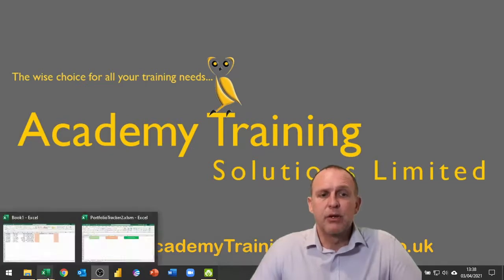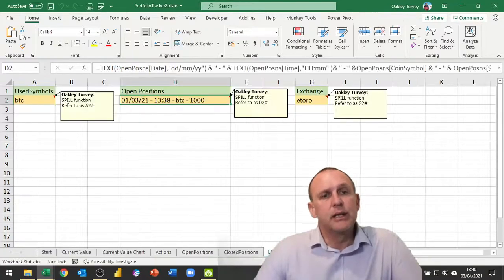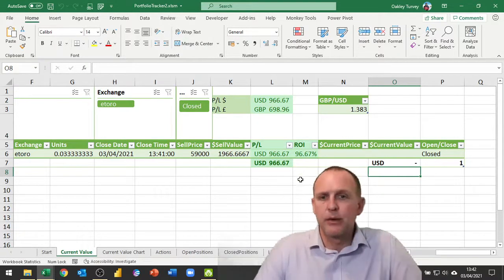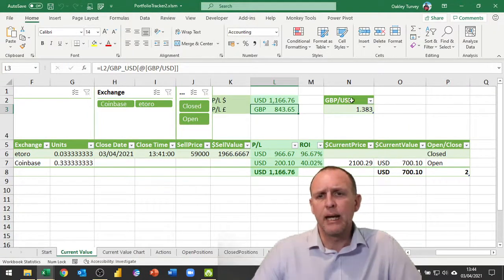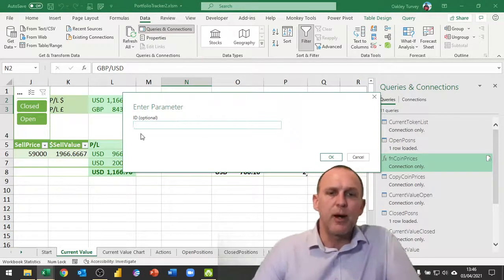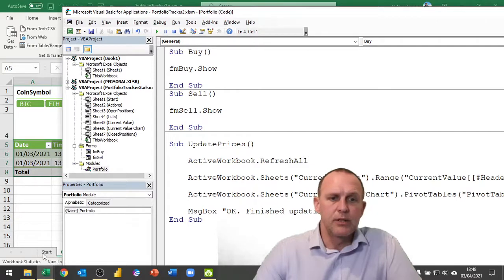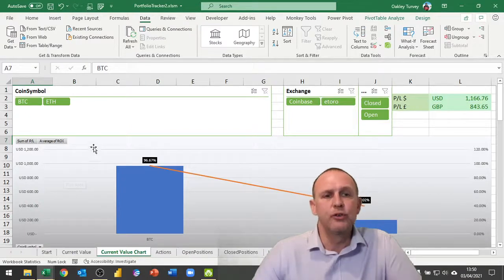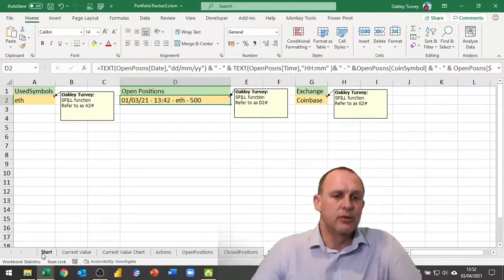Excel Crypto Portfolio Tracker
Just a little example of a simple Crypto Portfolio Tracker I have made to keep a record of both open and closed positions.
If you want a copy to download then pop your email in the comments below and I'll be happy to send it to you for you to play with and modify to suit your needs.